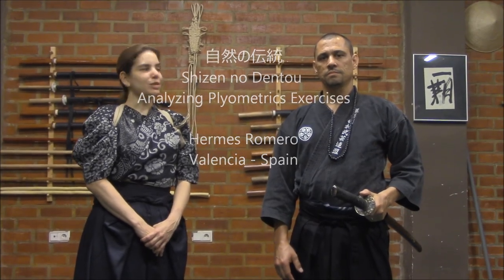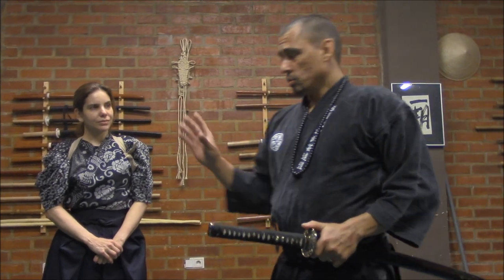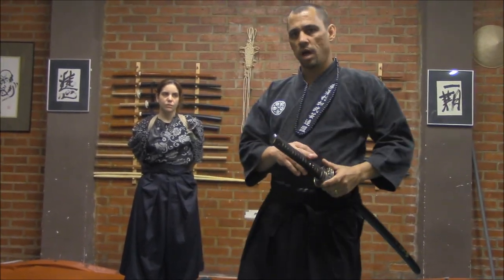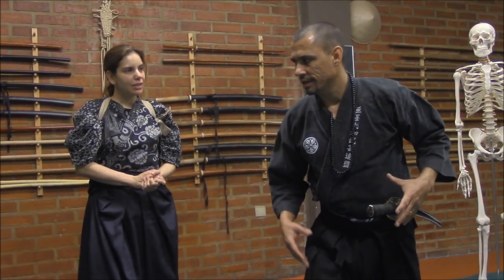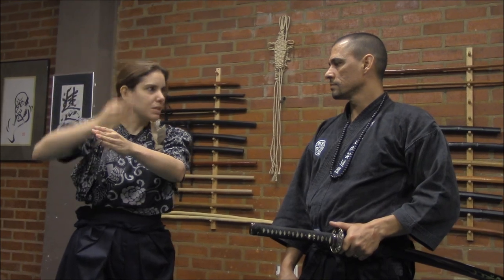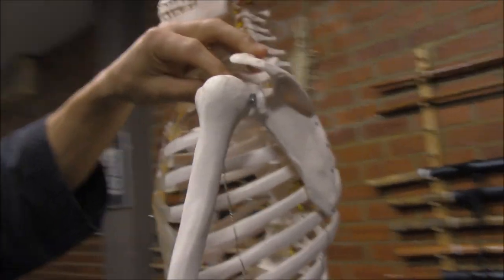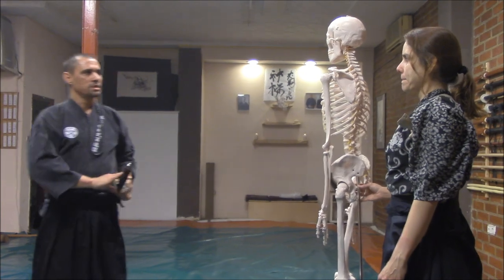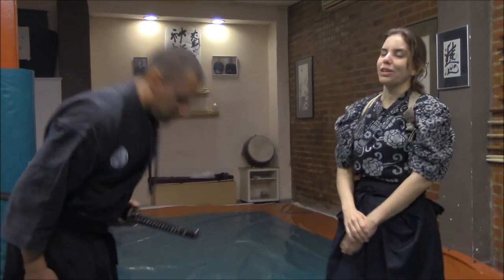Ogawa Ryu - 自然の伝統 Shizen no Dentou Analyzing Plyometrics Exercises - 2015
Hermes Romero